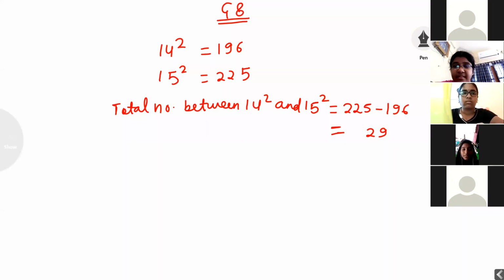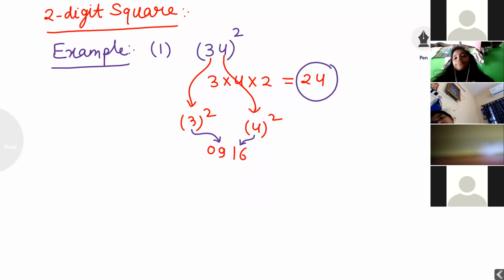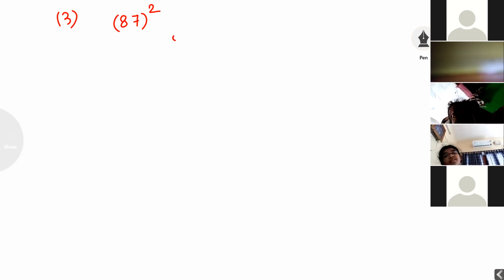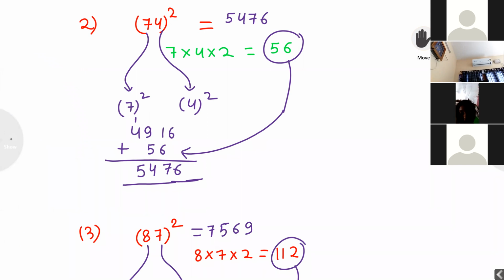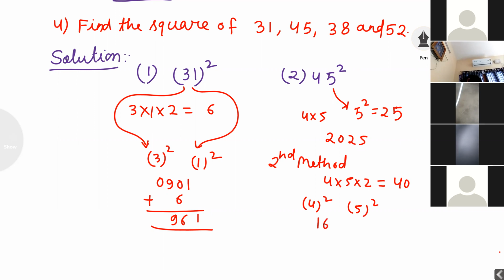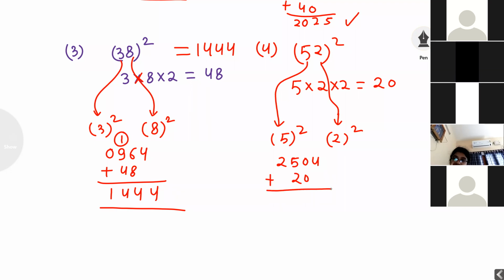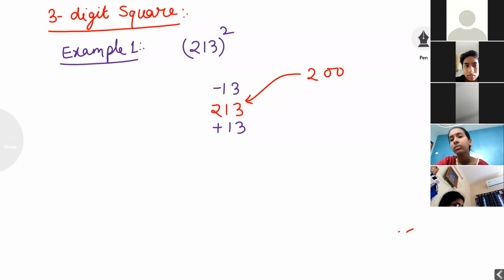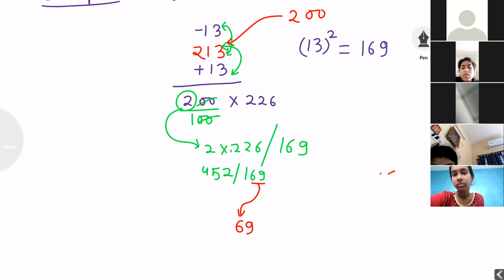Grade 8 Maths Power and Exponents( Square of any two digits)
Tricks to find square of any two digits